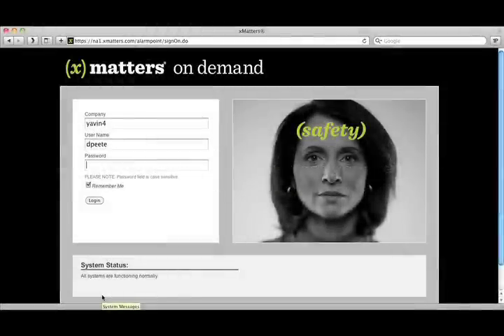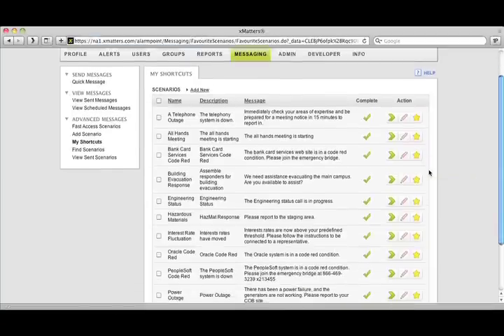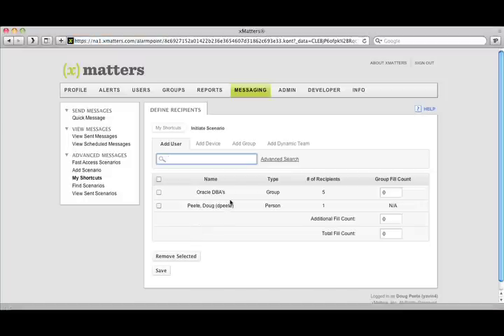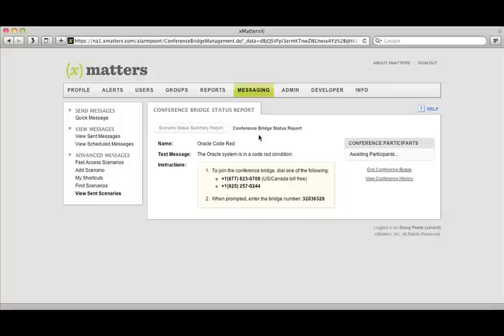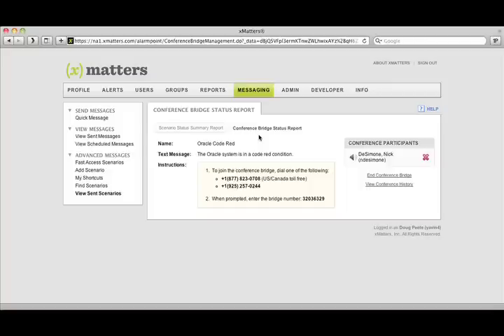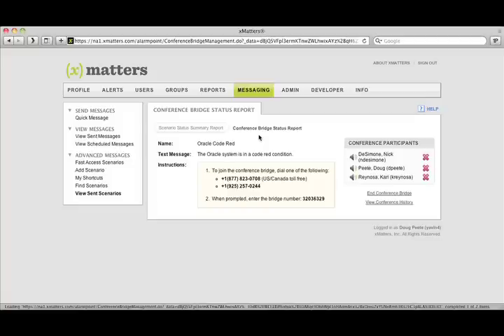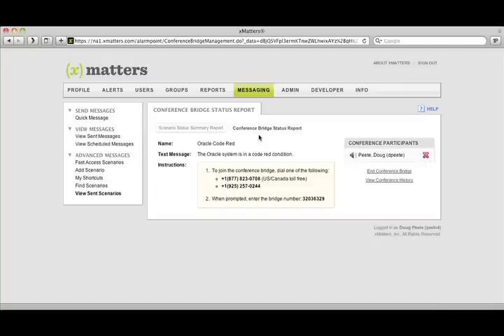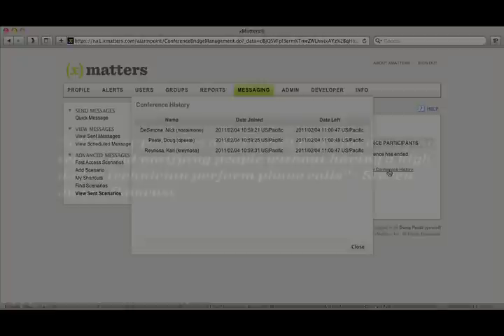(Find you) conferencing: an xMatters product demonstration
What if you could instantly get your team on a conference call during critical incidents? xMatters (find you) conferencing automates conference bridging so you can get the right people on the call with the click of a button. Watch this product demonstration video to see how it works.